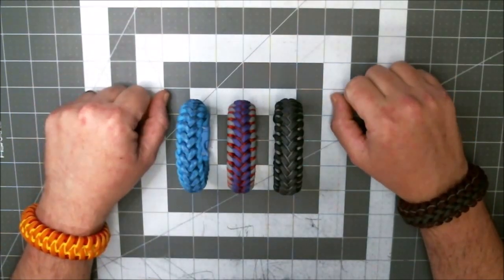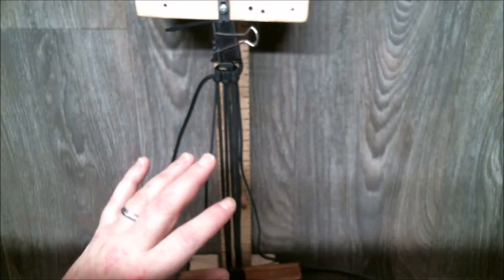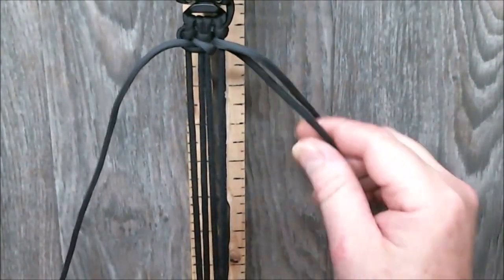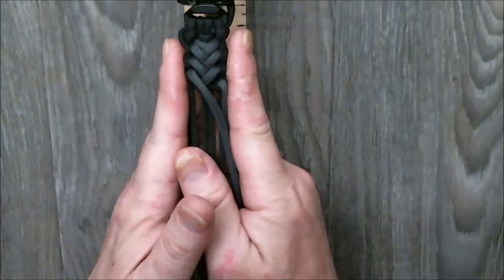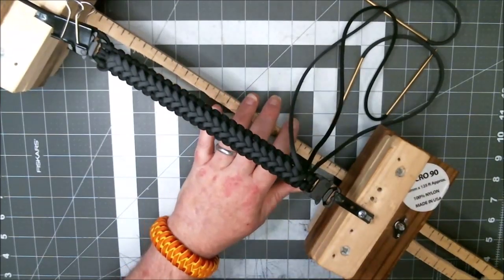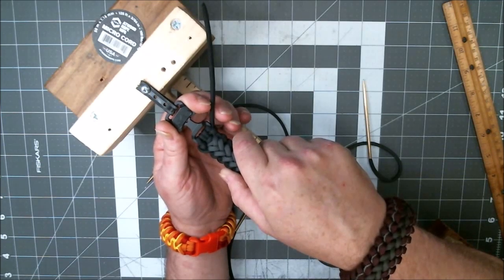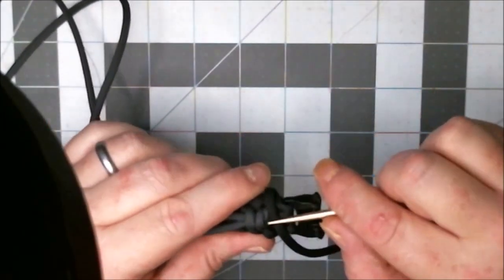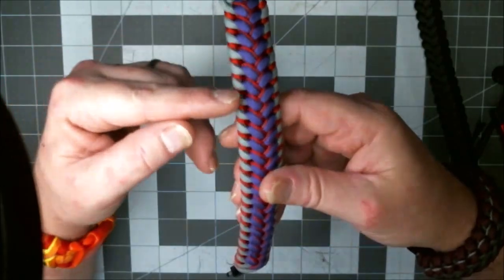How To Weave A Widowmaker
In this video I show how I weave a "Widowmaker" Paracord Bracelet.

Bracelet Specification:
Credit: Original design by Jason Lake
Buckle: 15mm/ ⅝” The “+2” (Add To): 1 ⅝” inches
Core: 4 Strand Core (Offset core, Even accent)
Cord Used (7” inch wrist):
Core: 9’ feet (108” inches Black 550)
Accent: 8’  feet (96” inches Anthracite)
Stitching: Center: 6’6” (78” inches Imperial Charcoal Grey)
Side Spiral: x2 3” (36” inches Charcoal Grey 95)